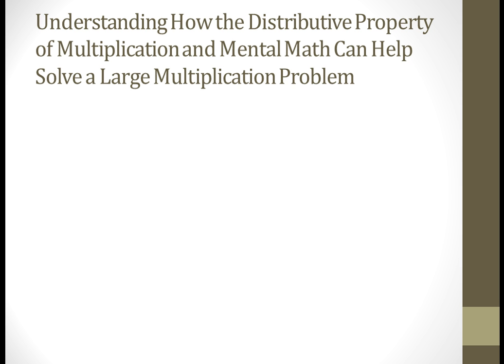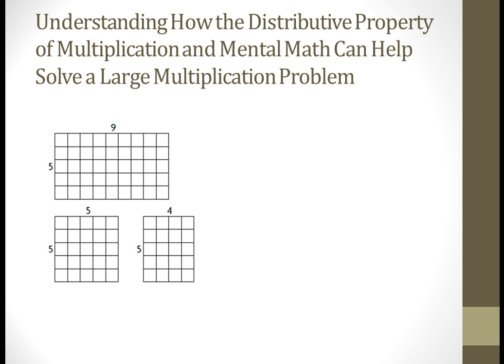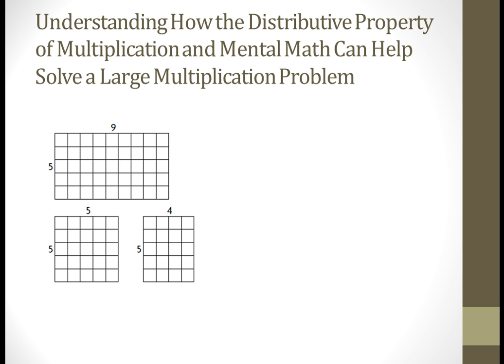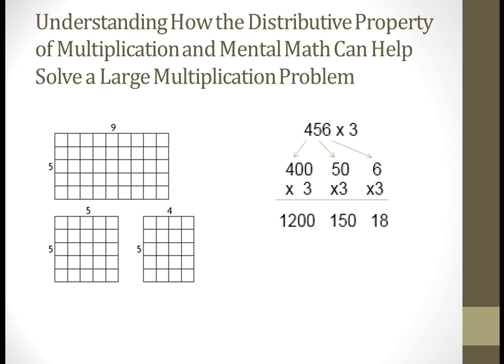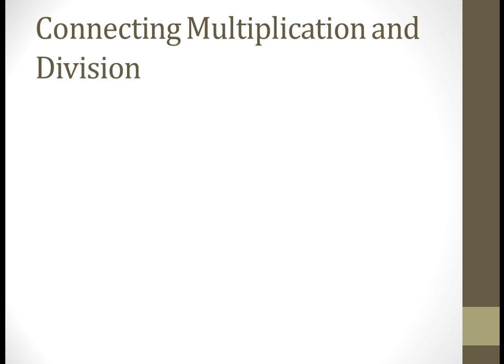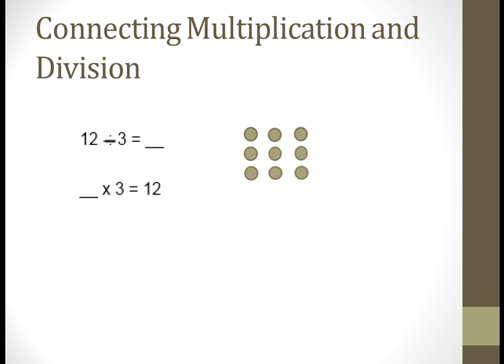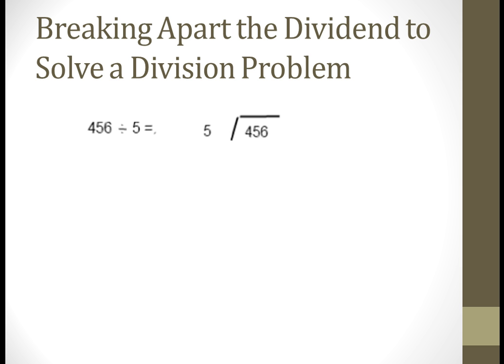Using Models for Multiplication and Division